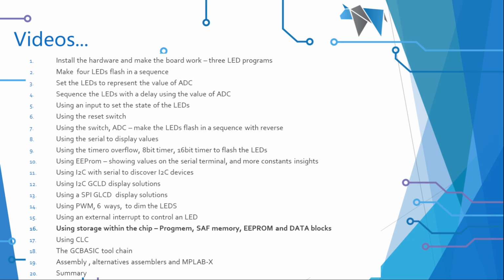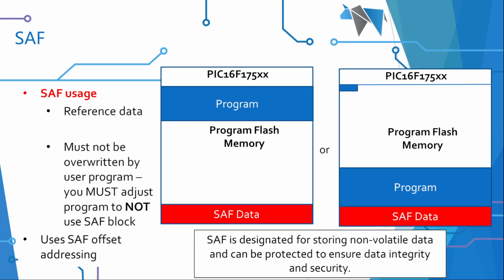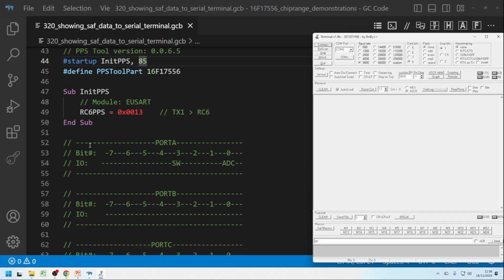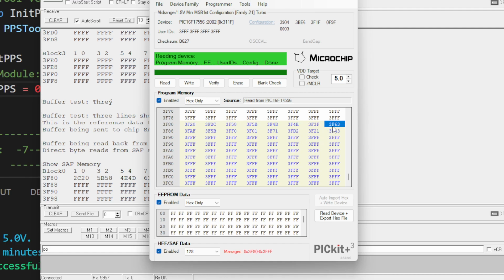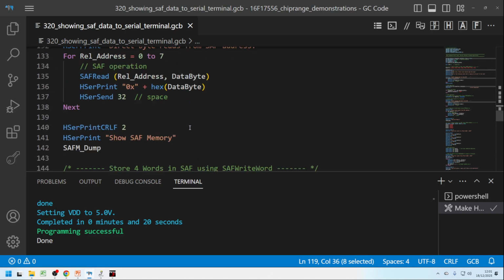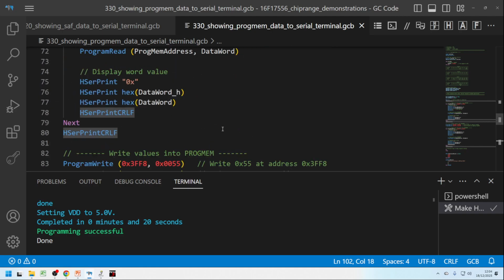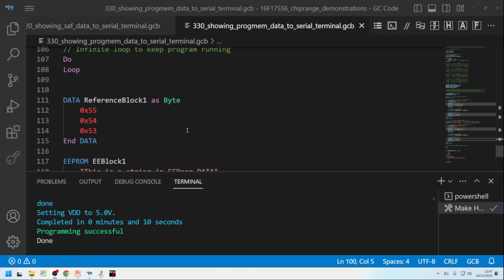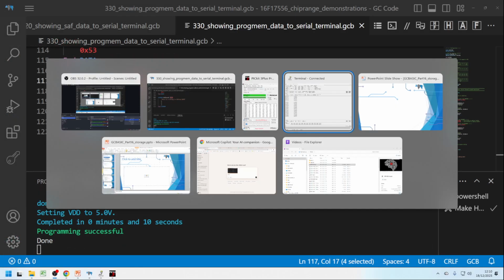PT16: PIC16F175xx chip Family - Using Storage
🎥 Tutorial: Using Microcontroller Storage (SAF +Progmem  + EEPROM)
In this video, I demonstrate how to use the available storage in the PIC16F17556 microcontroller.

You’ll see simple, practical methods for working with both SAF, Progmem and EEPROM, making data storage and retrieval easy to understand.

🔧 What you’ll learn:

- Wow to READ/WRITE SAF and Progmem storage using word operations
- How to READ/WRITE EEPROM across multiple blocks
- How to READ/WRITE data blocks in Progmem
- How to view and verify all these methods on the serial terminal
- How to confirm results using the PICKit+ GUI

✨ With GCBASIC, microcontroller storage becomes simple and flexible — perfect for experimenting with non‑volatile memory.